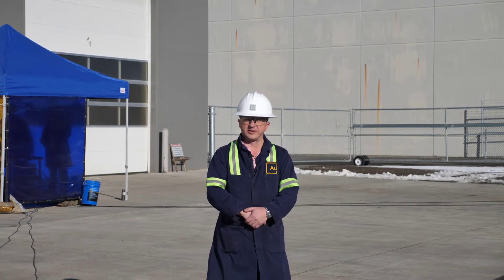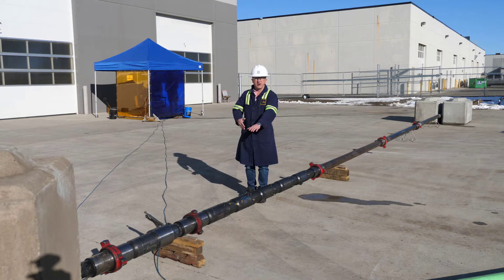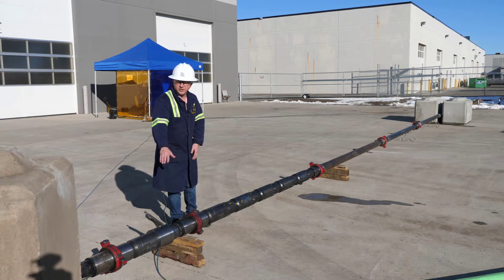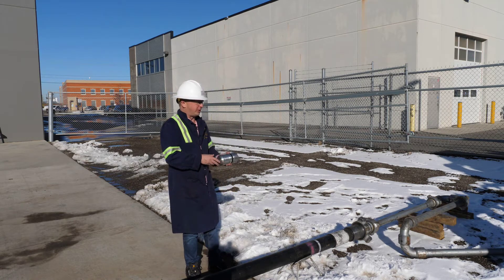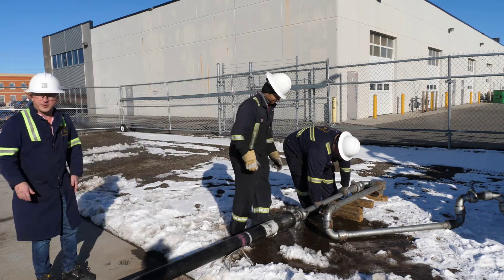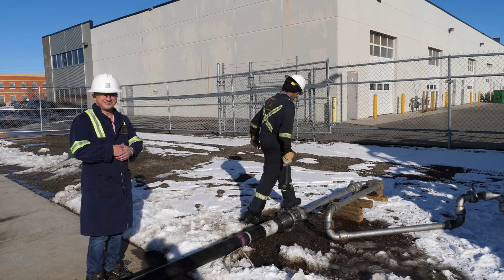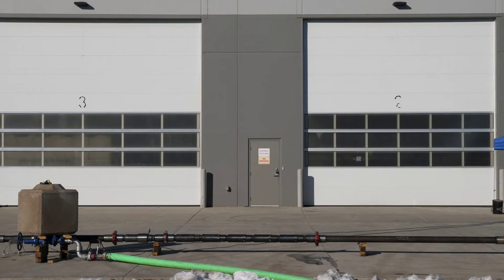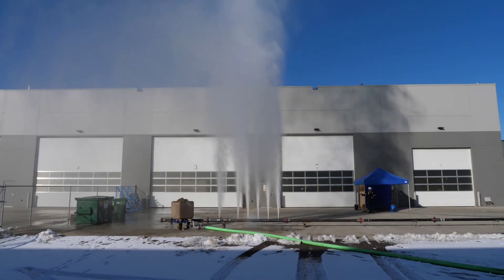Advanced Upstream's Limitless™ Cluster System - 6 Sleeves demonstration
Shop demonstration of 5 Limitless™cluster sleeves, and 1 Limitless™ landing sleeve, simulating 6 entry points per stage (as would be typical in Plug&Perf operations)
Limited entry pressure can be adjusted and is controlled by hardened nozzles.